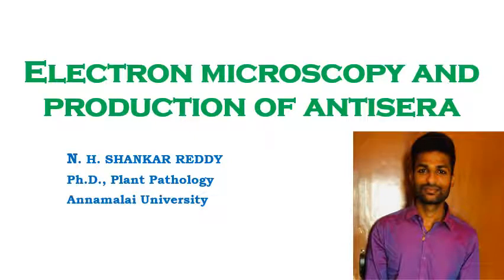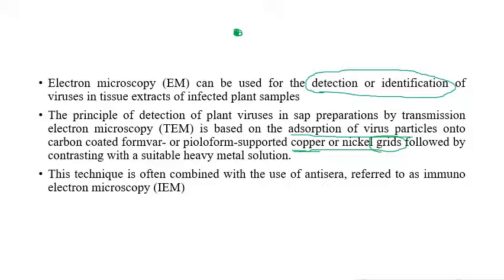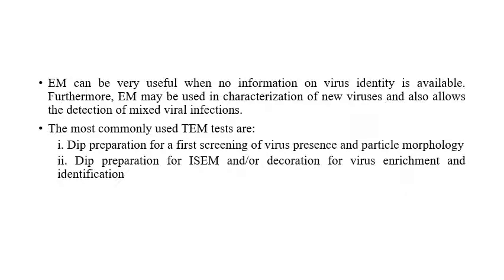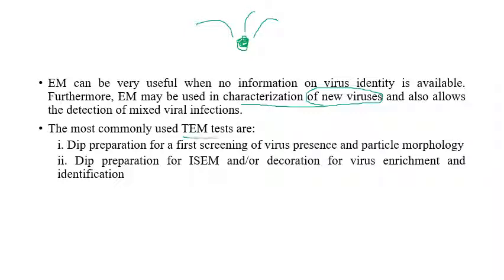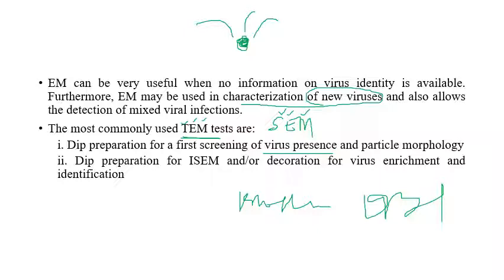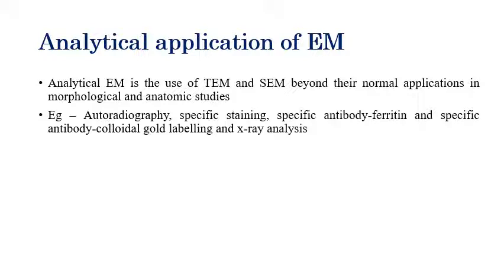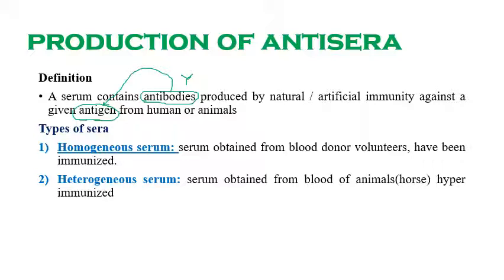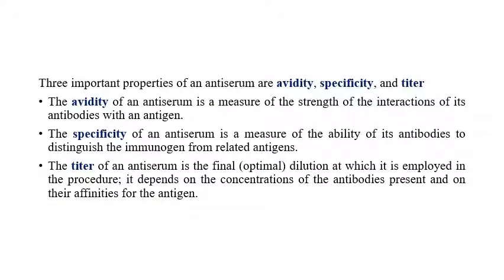Electron Microscopy | Production of Antisera | Plant Virology | M.Sc (Plant Pathology)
A brief description of electron microscopy and production of antisera.